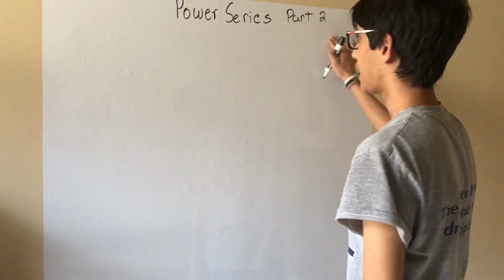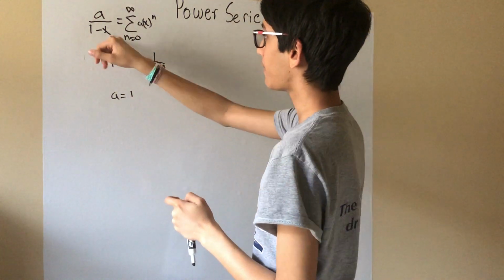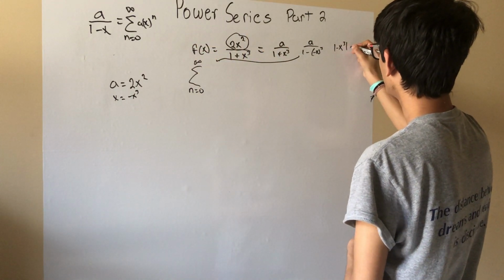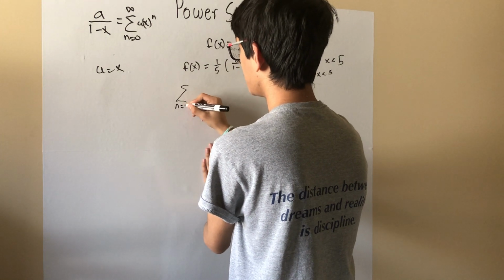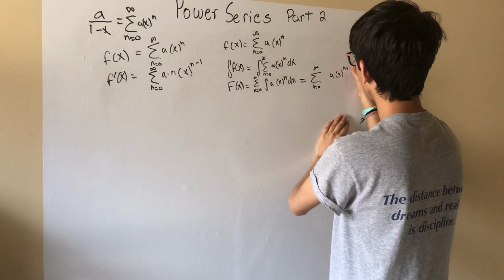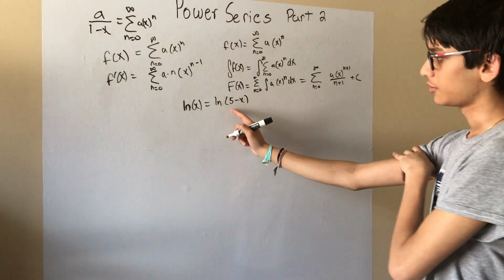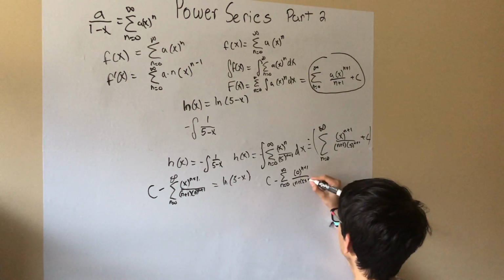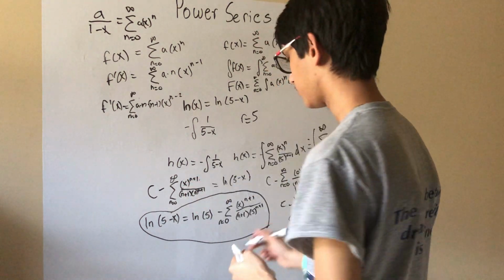Power series applications with integral and derivative